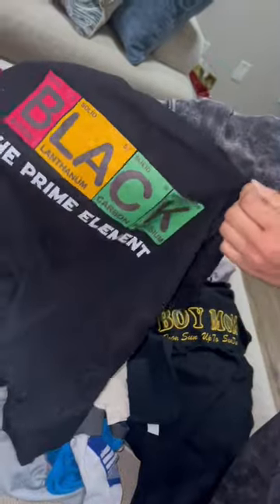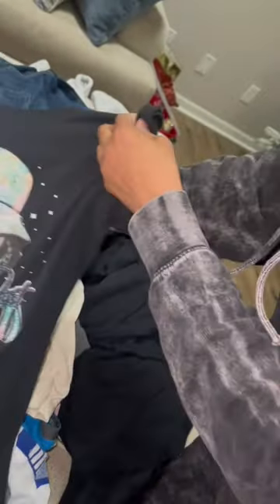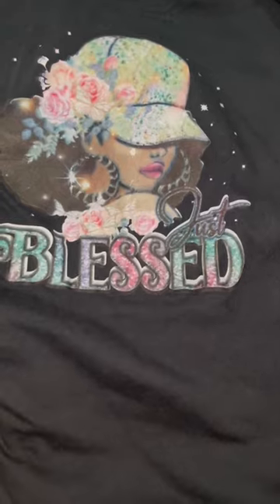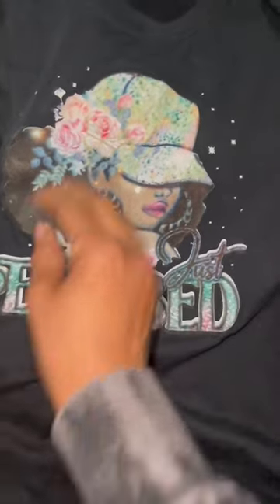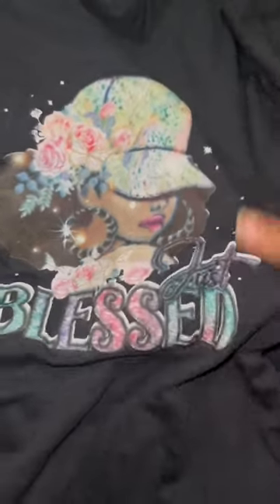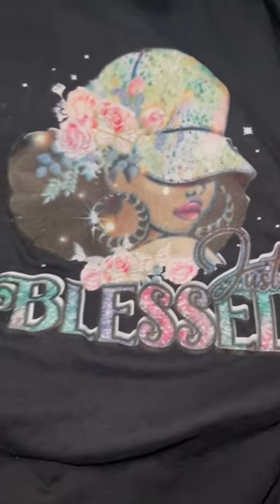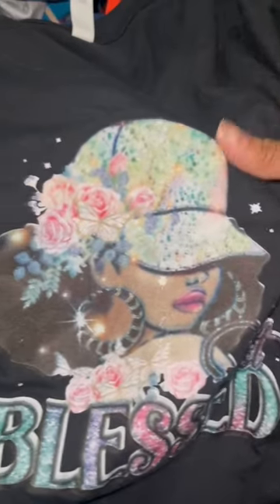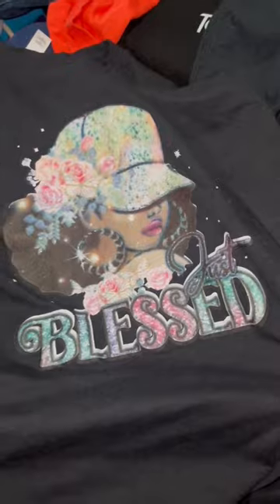DTF Sublimation Hack Wash Test Results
Wash Test Results on DTF Sublimation Hack and Siser Easy Color DTV